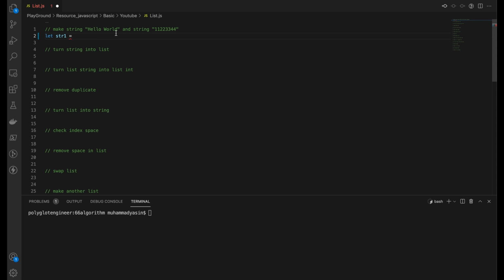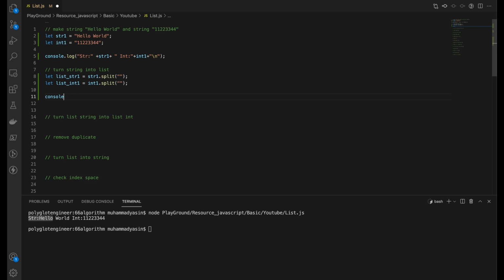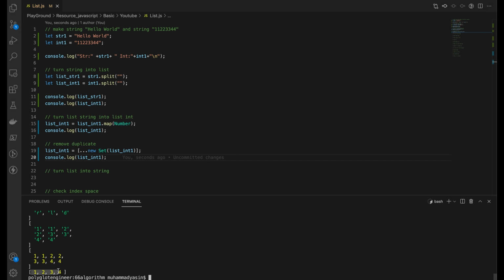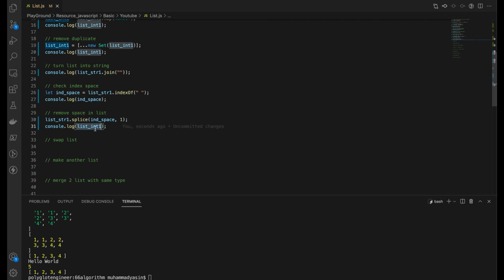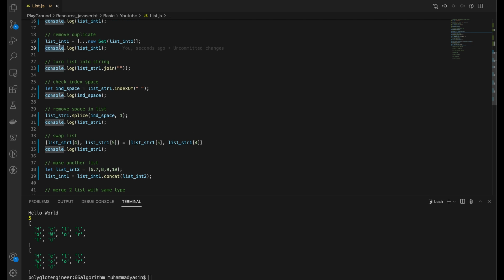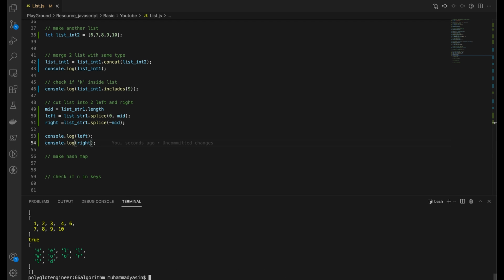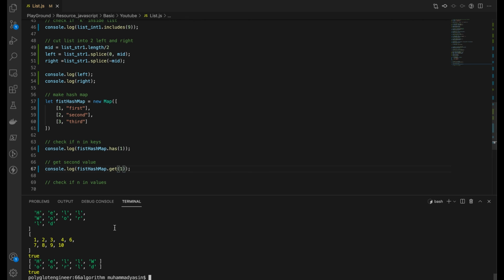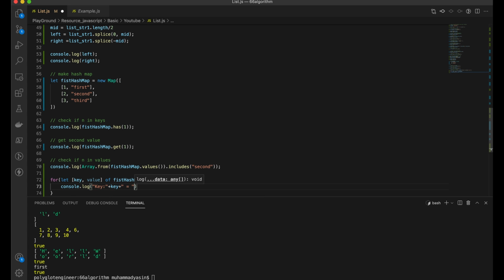Javascript Beginner of Algorithm (List,HashMap)